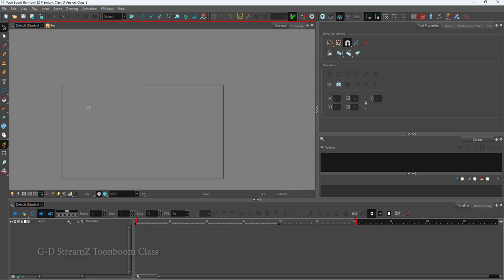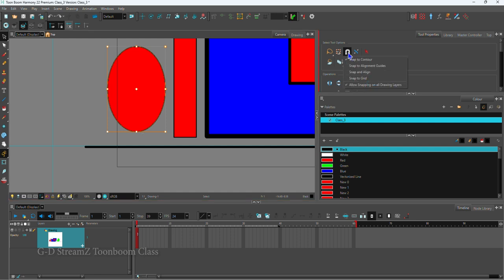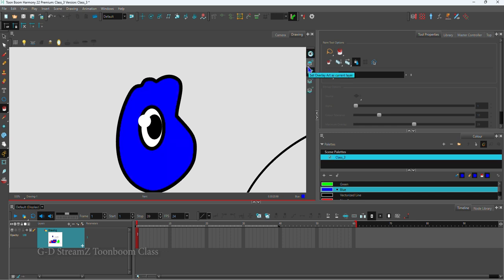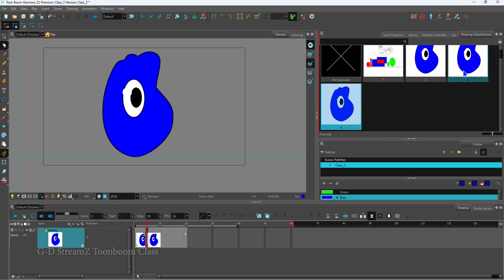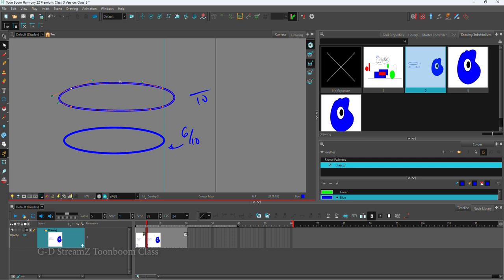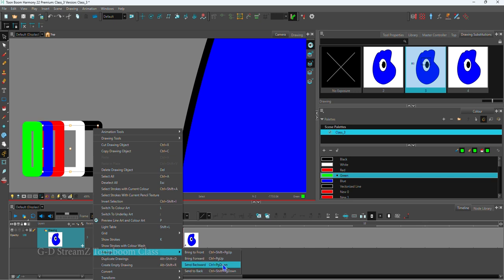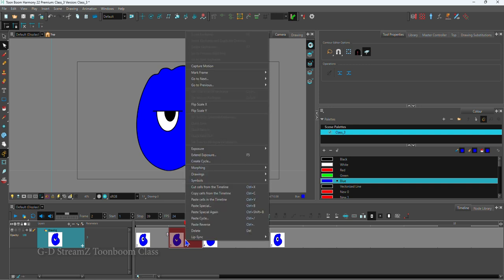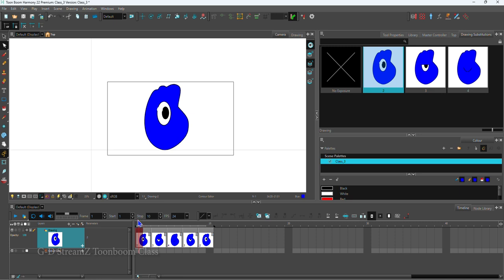Toonboom CLASS Day11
Welcome to the Toon Boom Harmony Basic Class by G-D StreamZ Studio LTD!

Whether you're a budding animator or someone looking to enhance your animation skills, this class is designed just for you. In this course, we'll dive into the fundamentals of Toon Boom Harmony, one of the industry’s leading animation software. You'll learn everything from setting up your workspace to creating smooth, professional-quality animations.

Join us as we explore essential tools, techniques, and tips that will help you bring your characters to life. Perfect for beginners, this course will equip you with the skills needed to start your journey in the exciting world of animation.